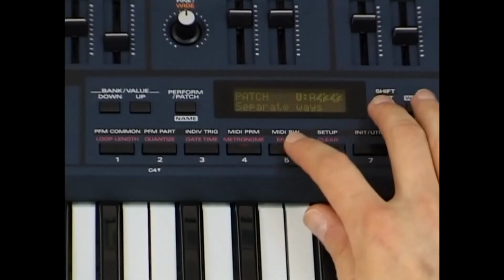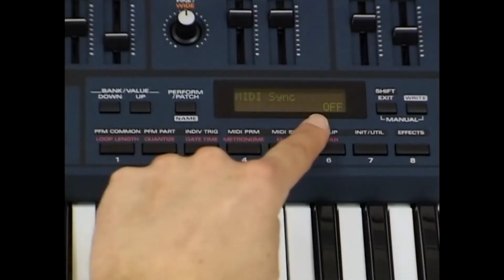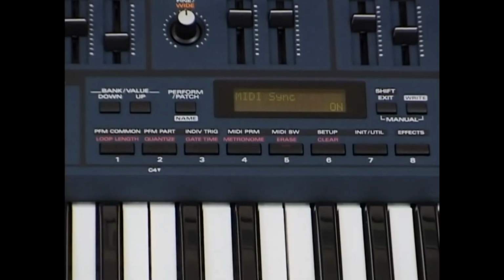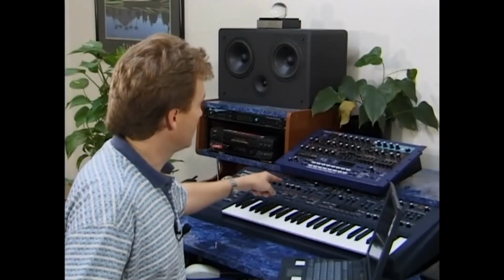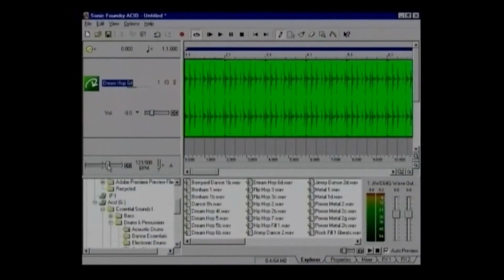Roland JP 8000 8080 часть 5